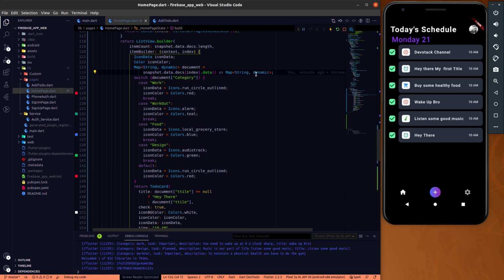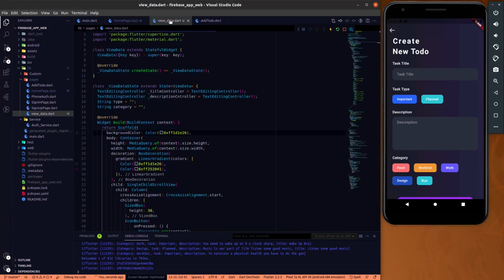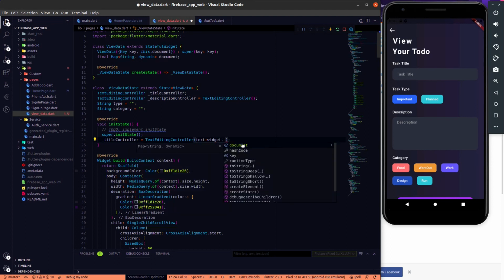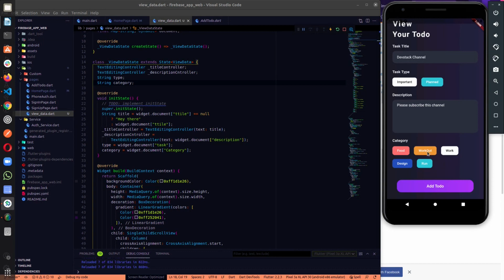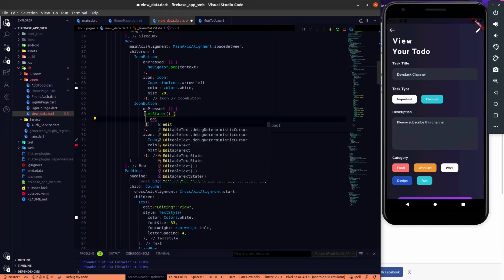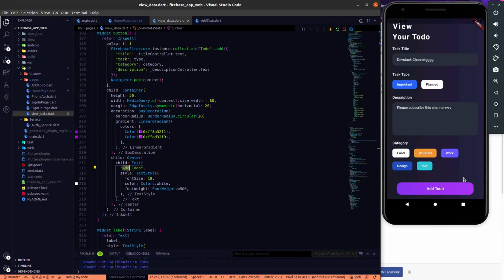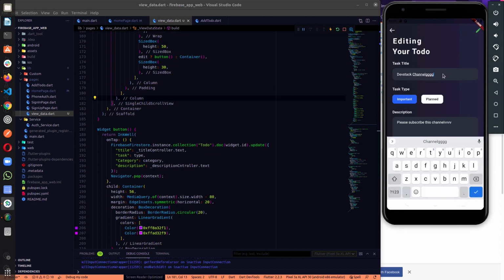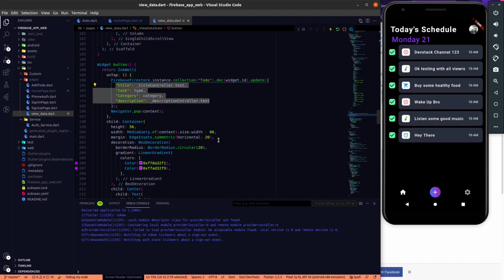Flutter - Let's Perform CRUD operation on Cloud Firestore-3 (Edit/Update) || Firebase || #12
In this video we are going to work on the Update functionality. Now we can update/edit the todo.